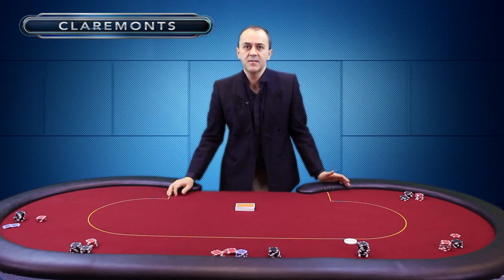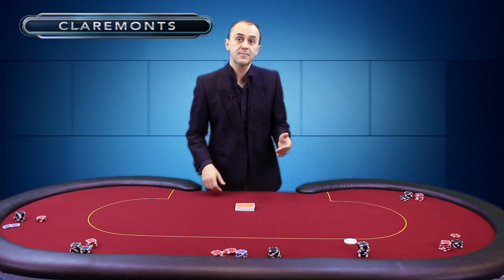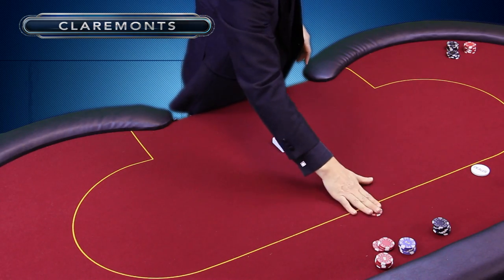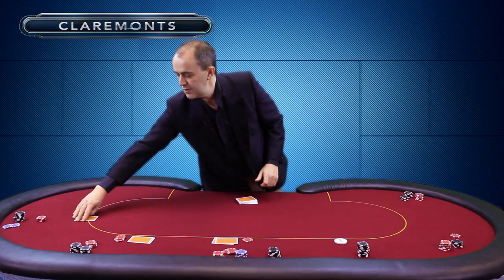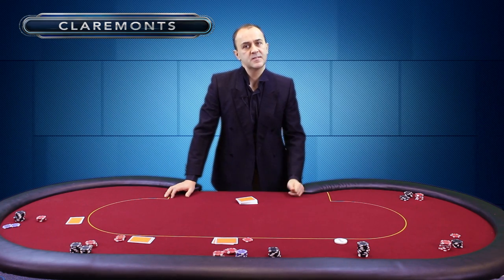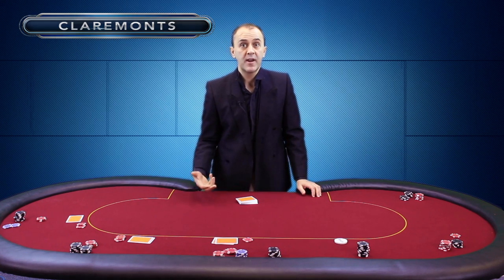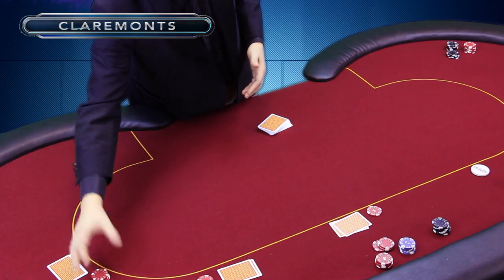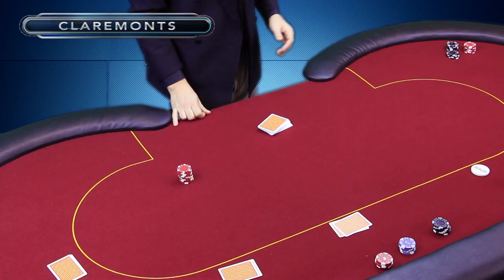How to Play Texas Holdem Poker - The 1st Round of Betting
This video will run you through the basic rules of Texas Holdem Poker and the 1st Round of Betting.

Visit our online casino and try out your new skills!

Texas Holdem is the most popular form of Poker across the majority of the globe. Our first Texas Holdem tutorial will tell you all you need to know about the first round of betting. This covers the dealer button, the small and big blinds and the options that each player has in the first round, such as calling, raising and folding.

0:00 - Texas Holdem Poker Introduction
0:29 - Basic Explanation
0:44 - The Dealer Button
0:54 - The Blinds
1:41 - Dealing the Cards
2:06 - The Players Choices
2:36 - Folding
2:55 - Calling
3:13 - Raising
3:43 - Ending the 1st Round

Also, take a look at our official blog for more useful information on this topic: